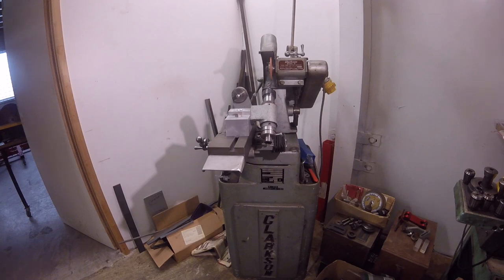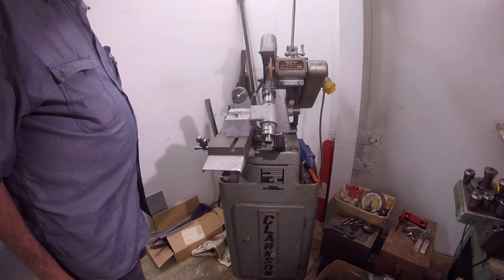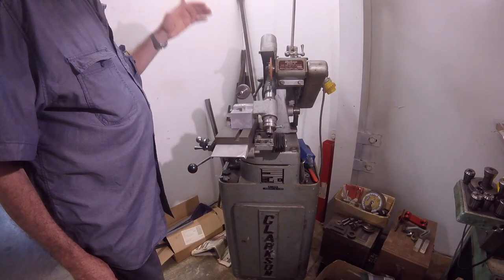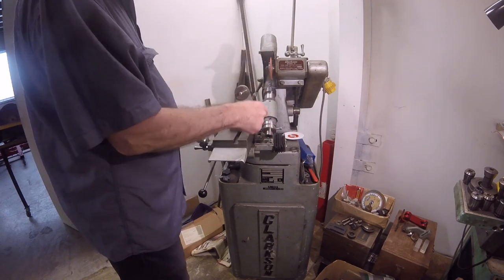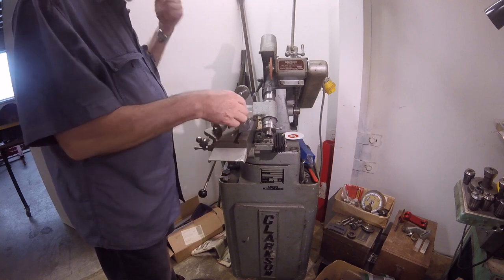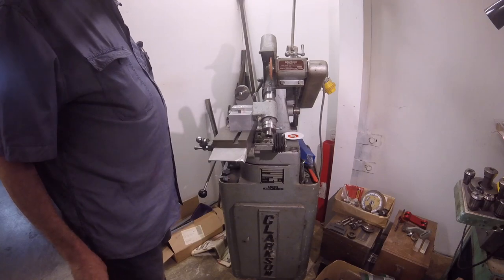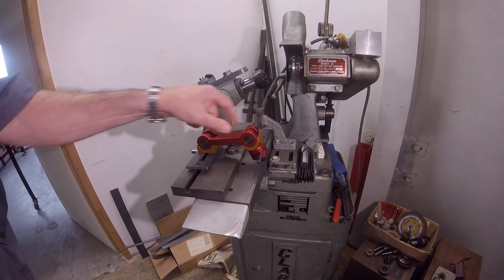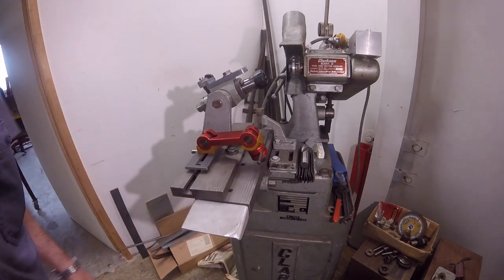Clarkson Tool and cutter extras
This improves the usefullness of the machine.